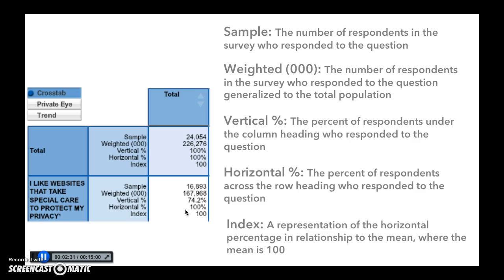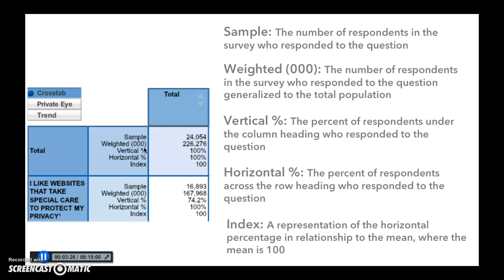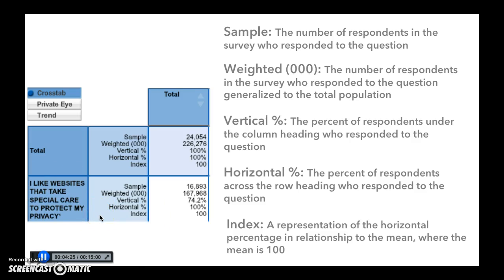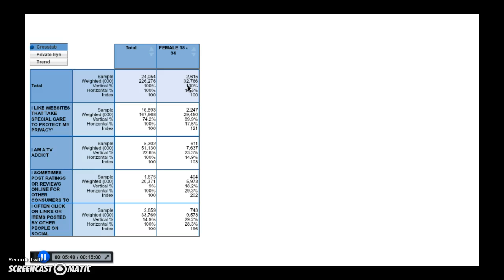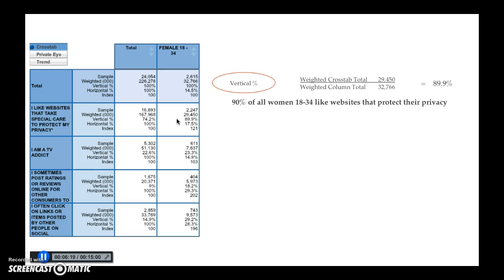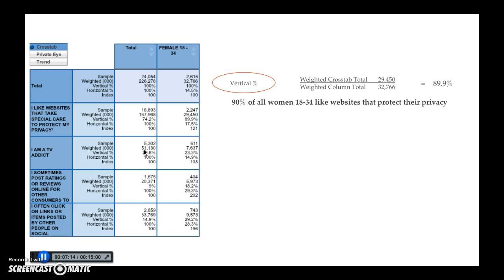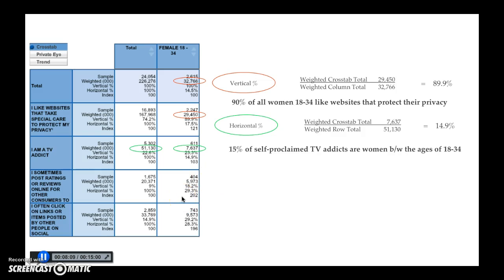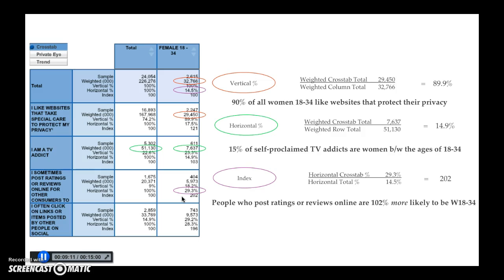Simmons CrossTab Basics Tutorial